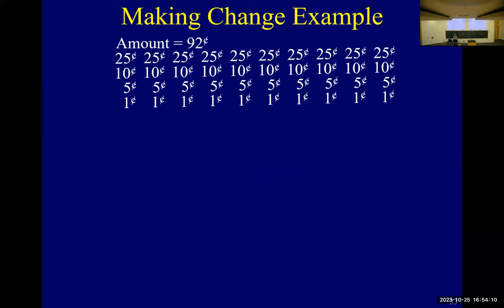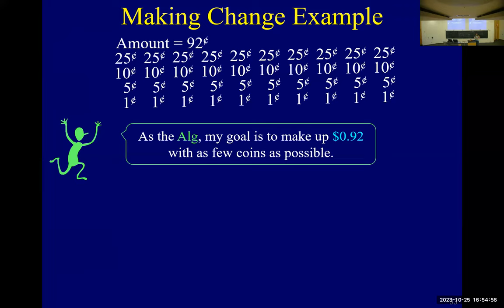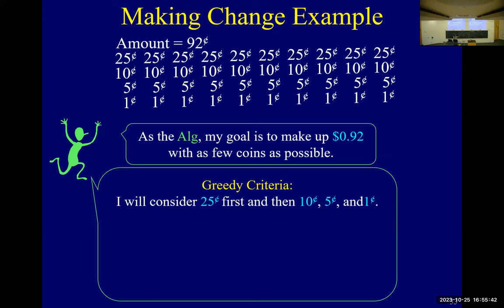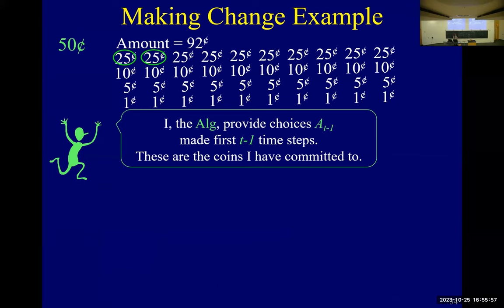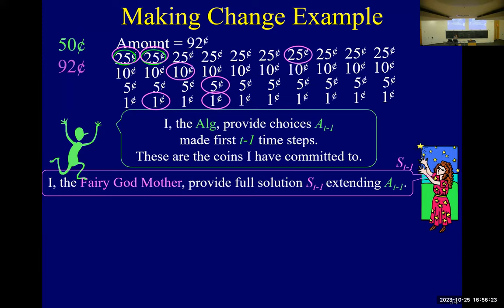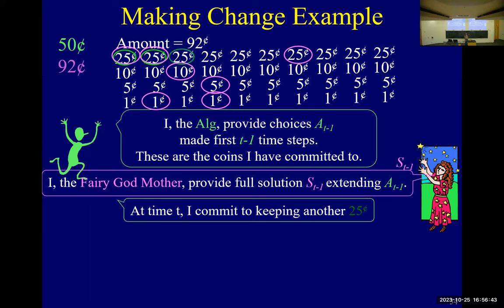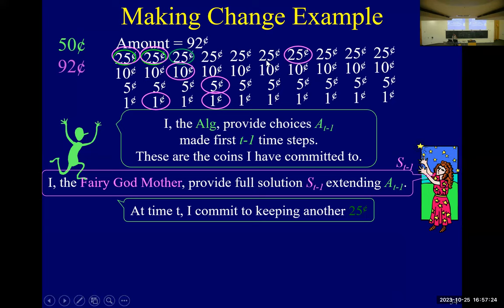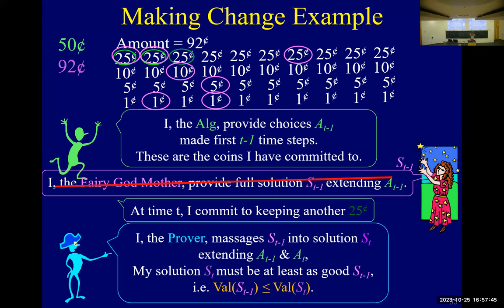3101-4.04-Making Change Example (Greedy Algorithms - Lecture 13)